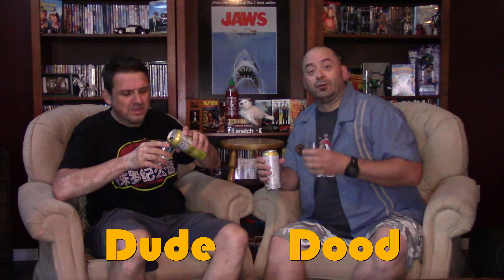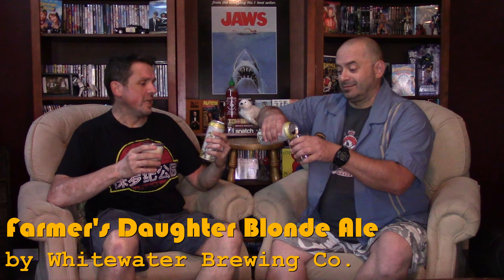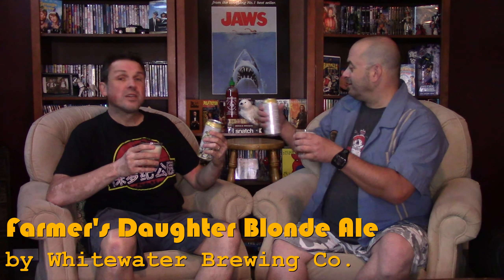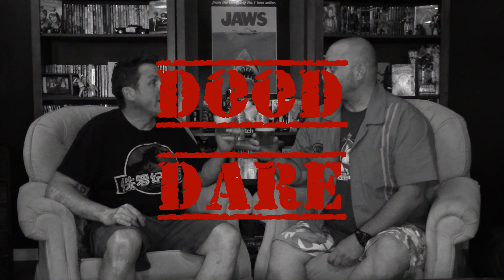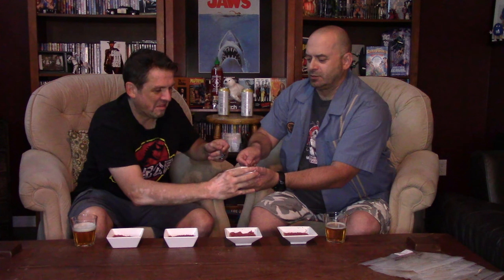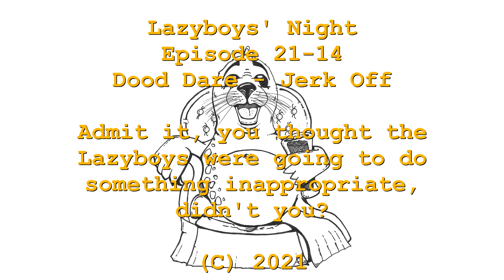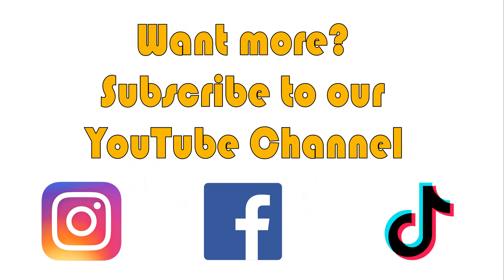DISGUSTING JERK OFF CHALLENGE & BEER - Ep. 21-14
Now that you're curious, check out what it's really about!